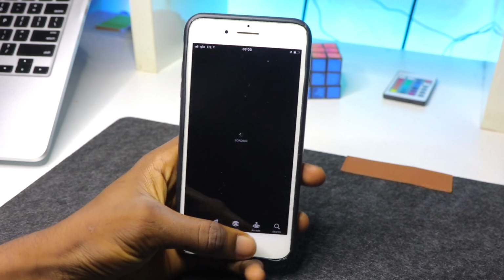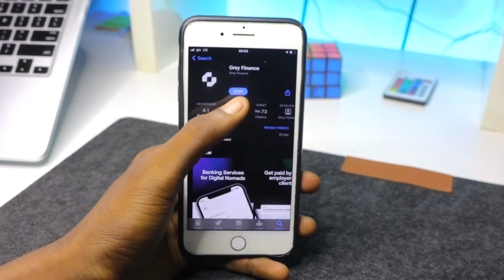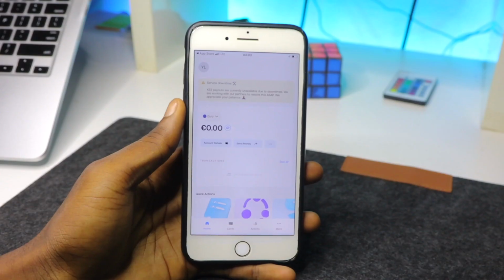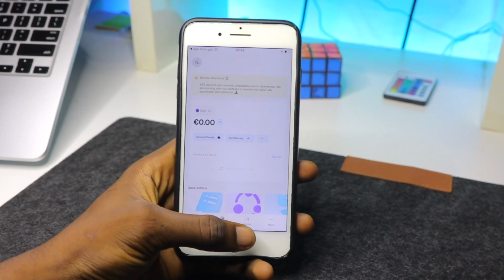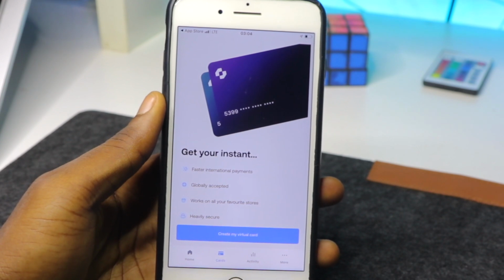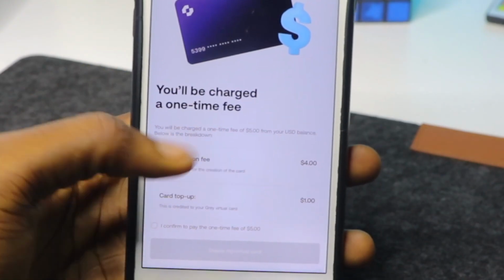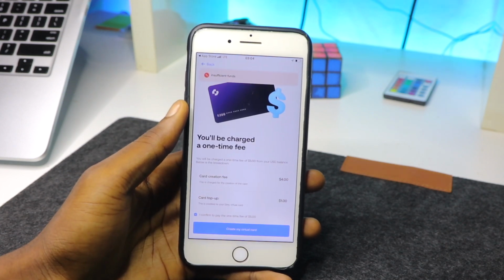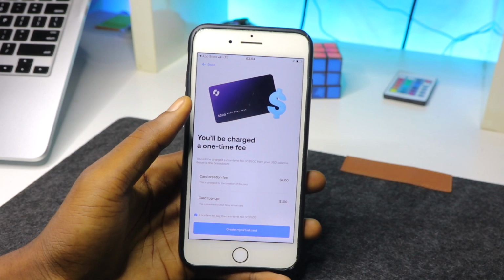HOW to FIX "Payment Method Declined" Apple or any Online Payment.